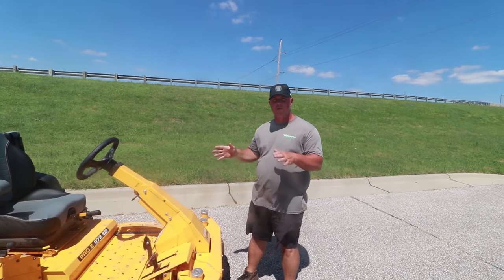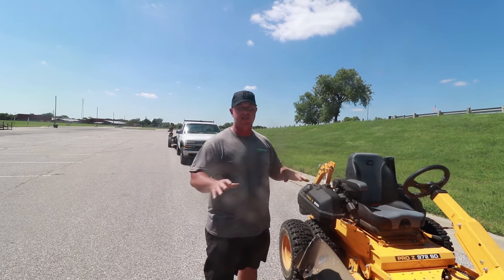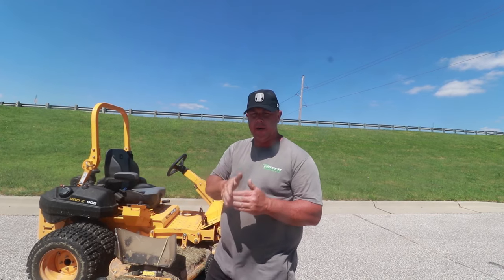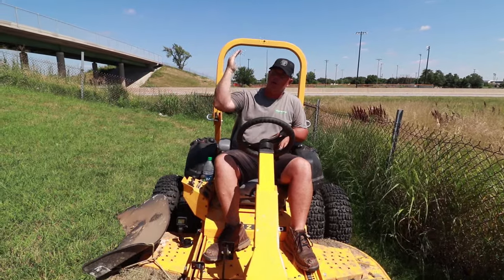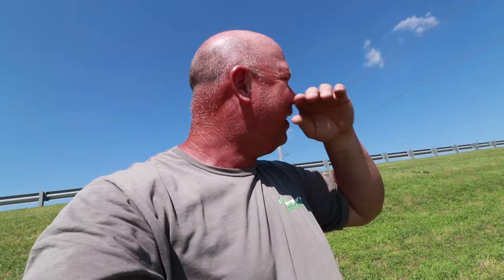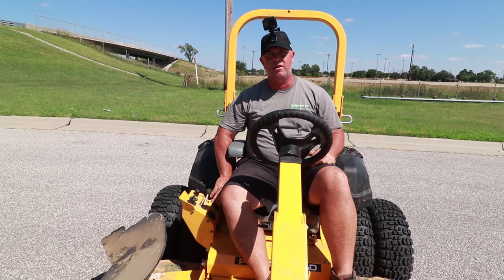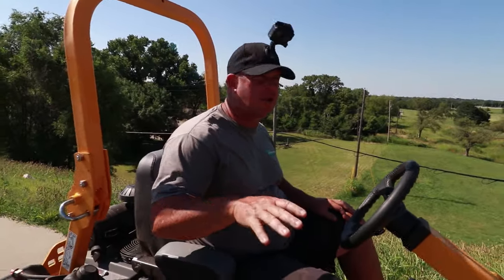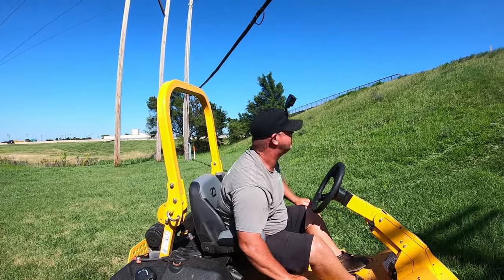Can It Mow Steep Hills, Zero Turn Mower Cub Cadet Pro Z 972 SD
Top Notch Lawn Care is Powered by Yardbook